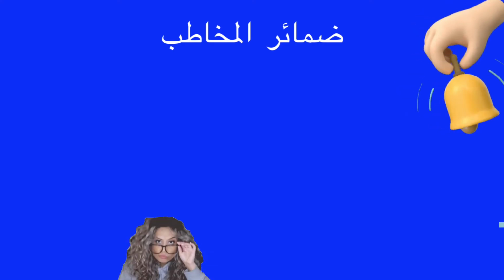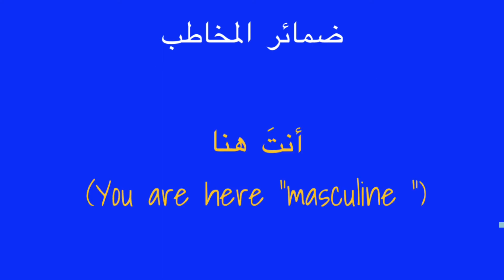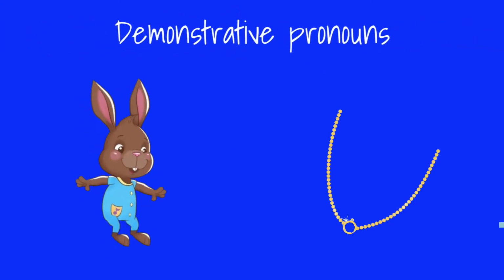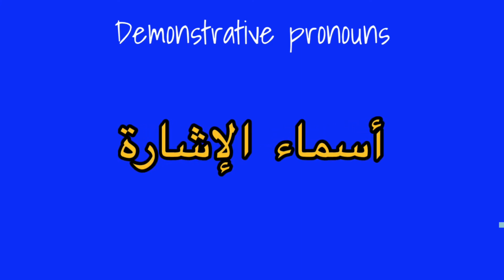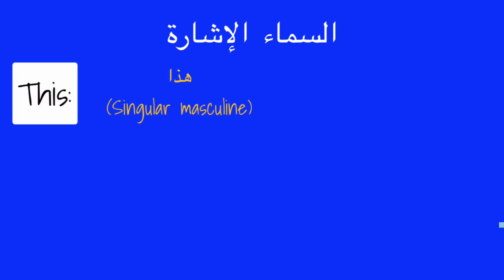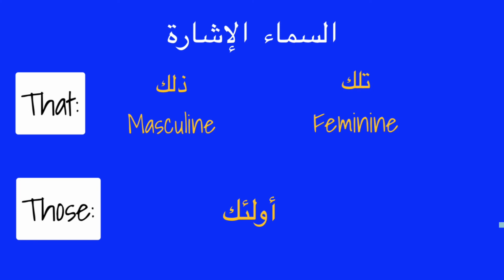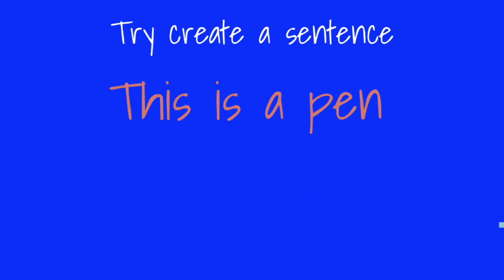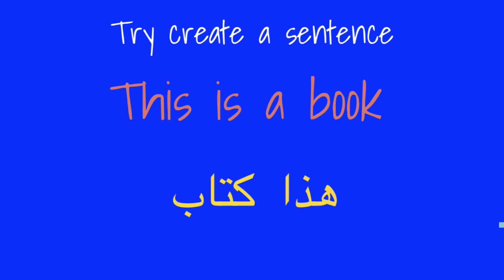understand the personal and demonstrative pronouns. what are pronouns. How to use them in sentences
welcome to lesson number 6 on My 3 minutes of grammar.

This video will cover all what you need to know when it comes to the personal and demonstrative pronouns.

By the end of this video:
- You will be able to identify the personal and the demonstrative pronouns.
- know when to use and differentiate any type of pronoun.
- You will be able to build small, short sentence correctly.

Make sure to watch my previous 3 minutes video, so that you can understand how Arabic grammar goes.

Link of how to identify a noun it’s gender

How to identify any noun its gender in Arabic in 3 minutes. Understand the gender of any noun.